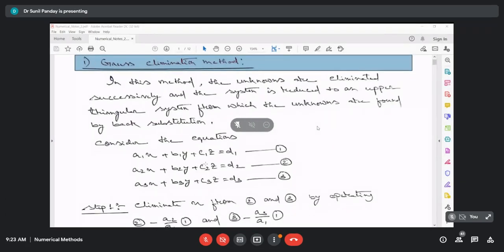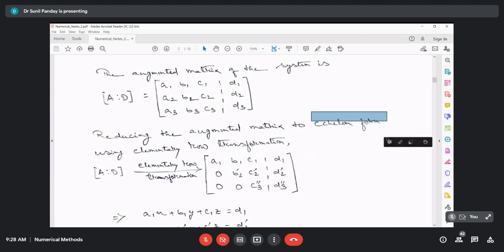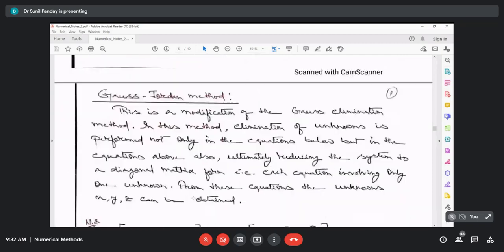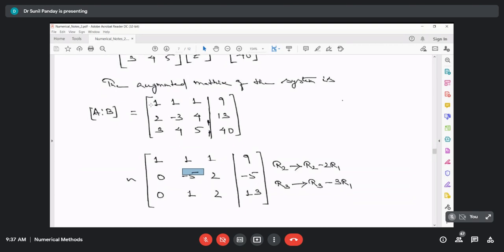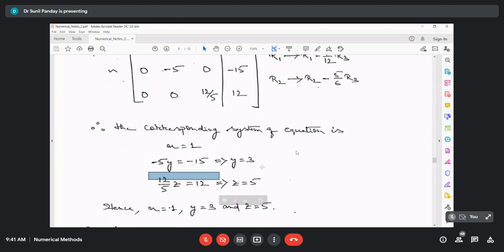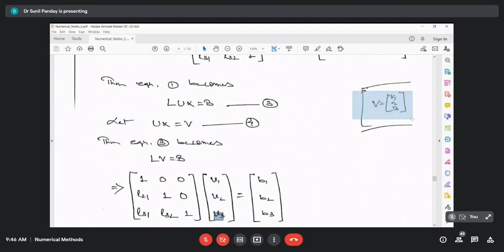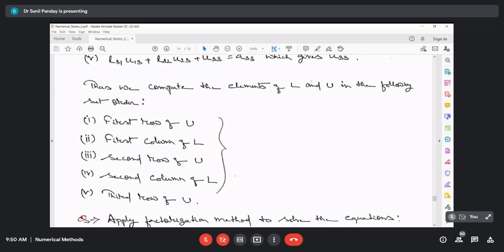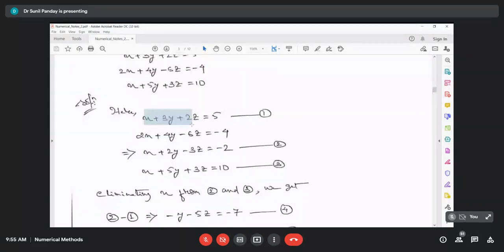NUM Day 06